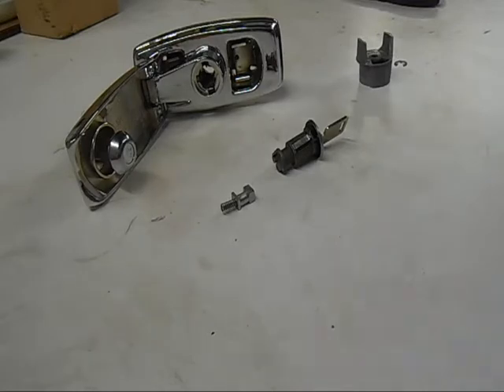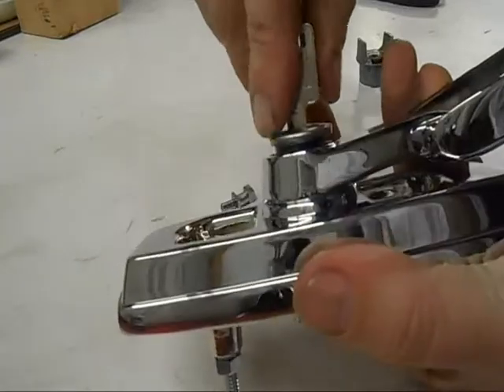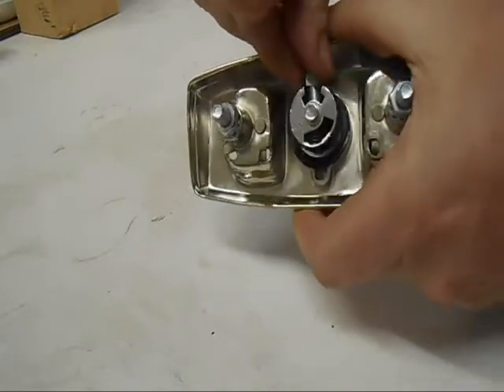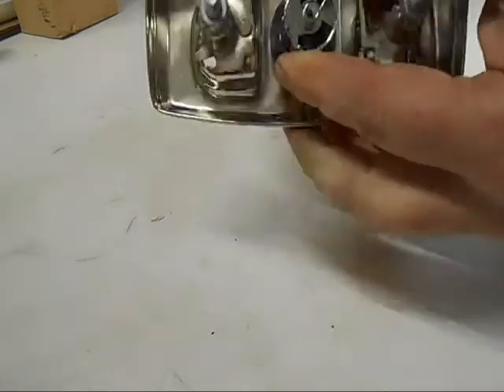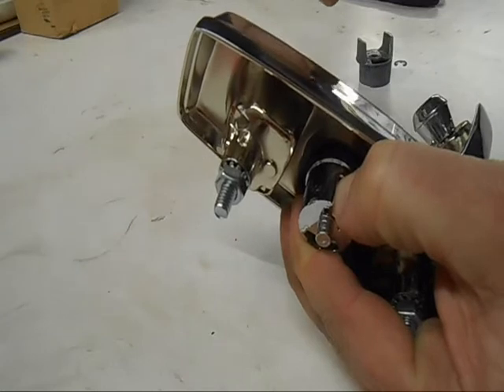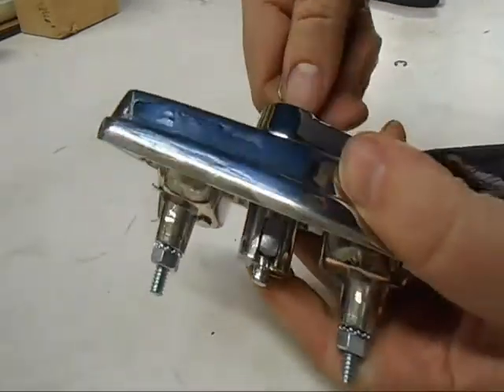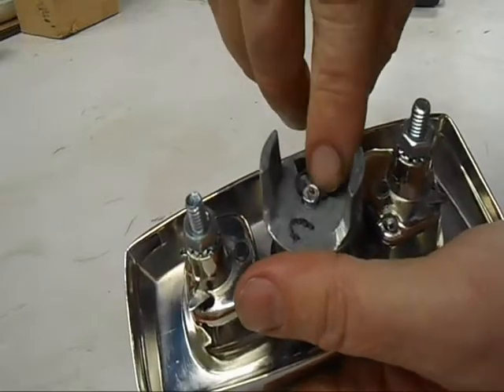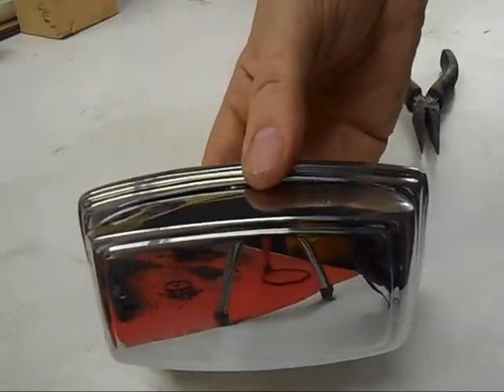DIY chevelle wagon tailgate crank - how to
The video is located at item 5 on this page.

I have had such a hard time explaining this to people that. A TC member talked me into making a video of how I rebuilt a new crank with his old lock cylinder.

It is as short as I could make it but it is still a very very large file for some reason. just wait for it. it will down load! it has been tested.

This is not a sales attempt. (believe me I have enough to do already) but hopefully this will help you guys not bust up your cranks.